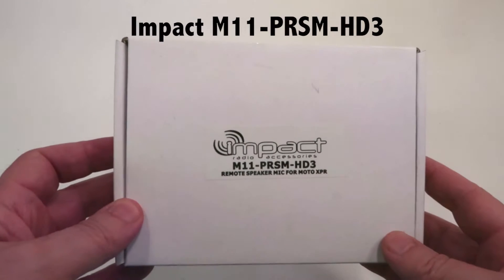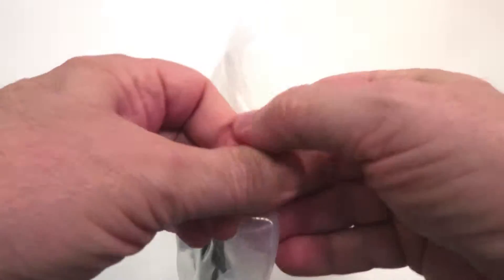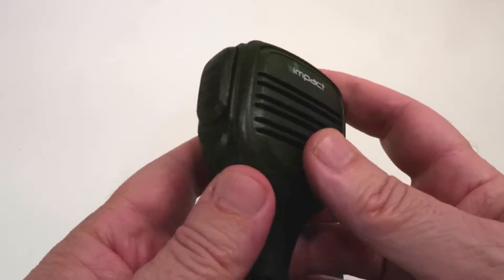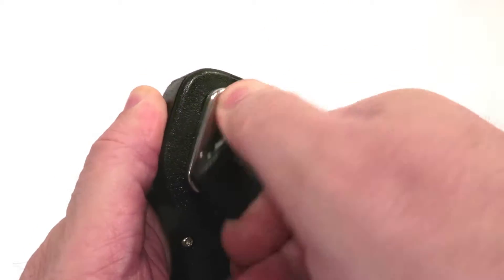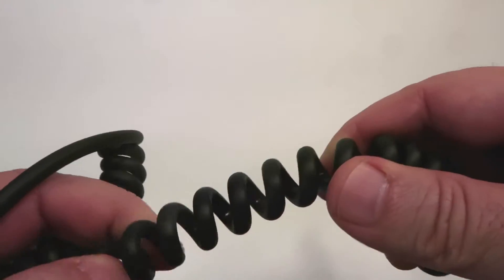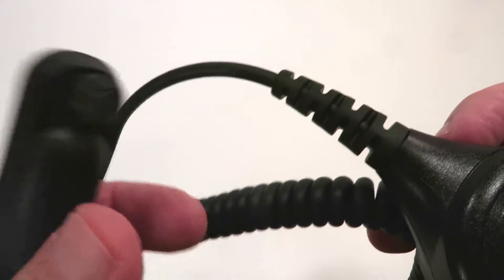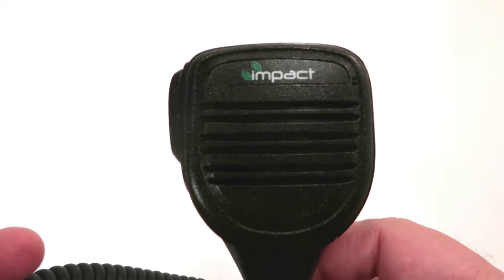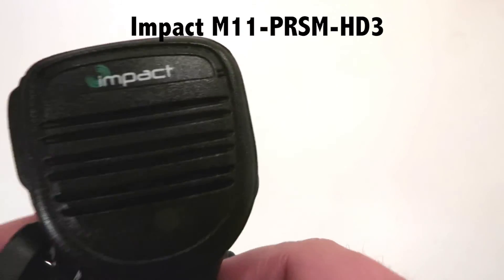Impact M11 PRSM HD3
The M11 PRSM HD3 has a standard sized PTT, Heavy Duty Strain Relief, 3.5 MM plug for listen only ear piece and a 360 swivel clothing clip.  It also comes with a Kevlar coated coiled cable.  To get more information for the M11 PRSM HD3 please